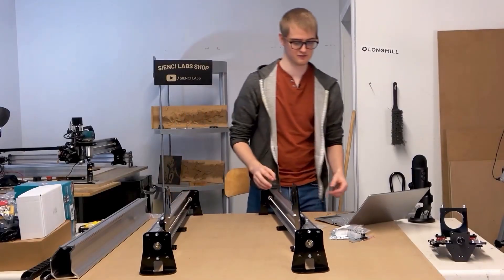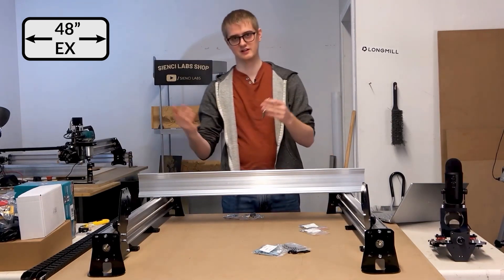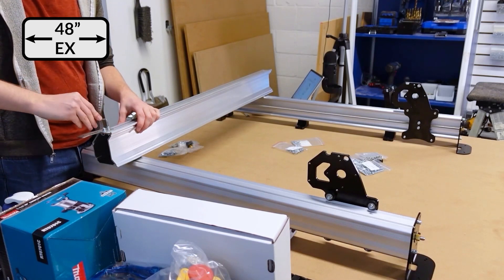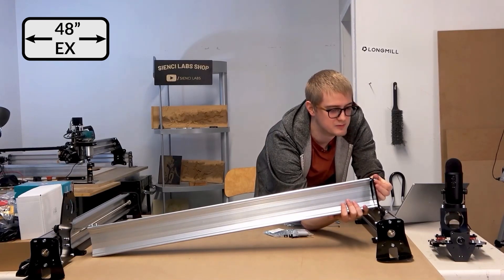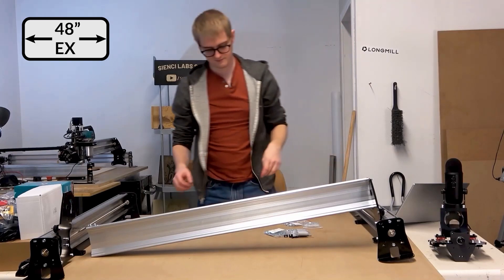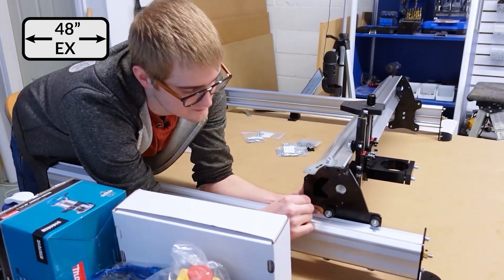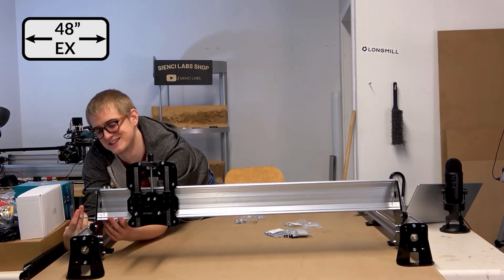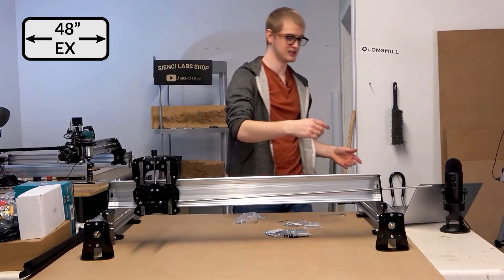Sienci Labs LongMill MK2 48x30 Assembly Part 3 ( Axes Completion)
It’s going to start looking like a real machine by the end of this part. Bring in the X-Axis rail, connect it with the components from the previous sections and your CNC is coming to life.

Please note, components shown in this video are for the 30x30. Make sure to use the 48x30 EX components when noted.

To build the 48x30, you’ll be using two manuals. The 30x30 manual and the accompanying 48x30 manual. To download our step by step 30x30 Assembly Manual, click on this

When building the 48x30 LongMill watch the unboxing video to confirm you have all components before starting.

If you are in need of other assistance, you can access our Resources

// Resources

// PROJECT IDEAS

//  JOIN US

Chapters:
0:05 Drag Chain Mount and Connecting Rails
01:23 48x30 X-Rail Installation
4:46 Drag Chain Mount
6:05 Connect Rail to Gantry
11:45 XZ Gantry Install
12:35 Finish Connecting Rail
18:15 X-axis Lead Screw Install